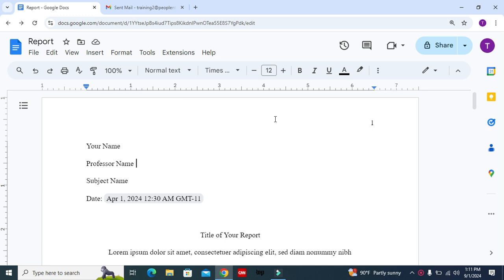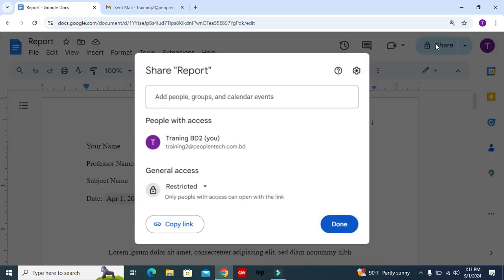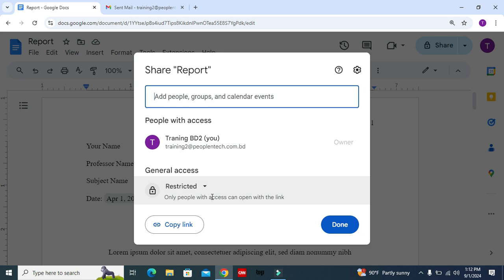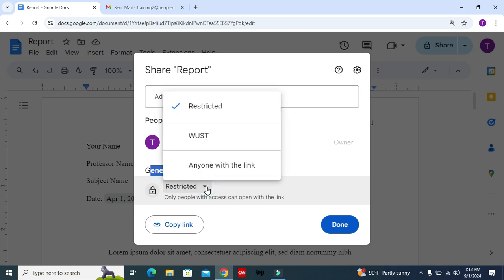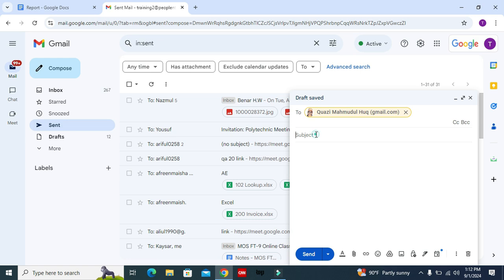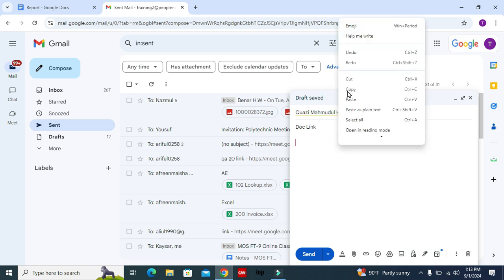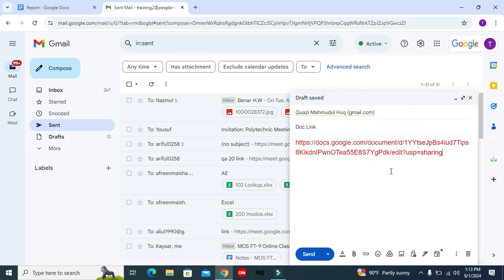Google Docs Tutorial: How To Attach A Doc Link To An Email